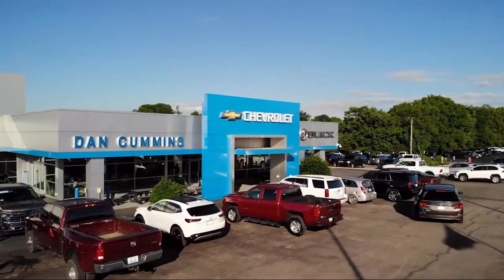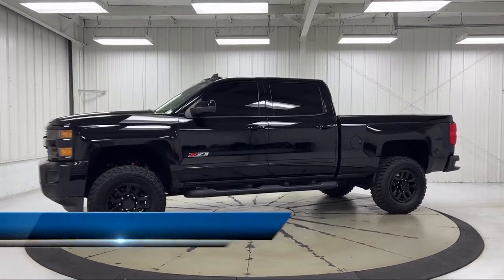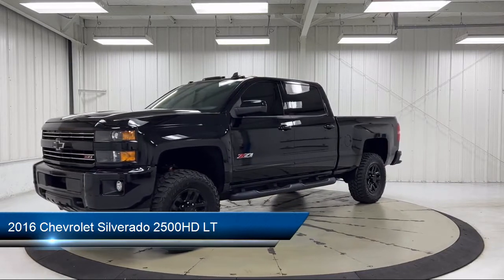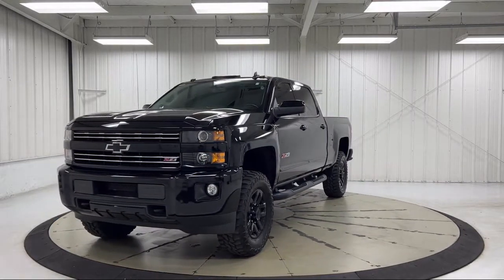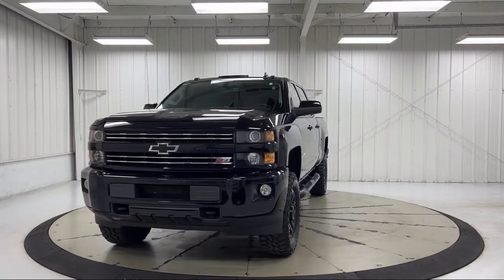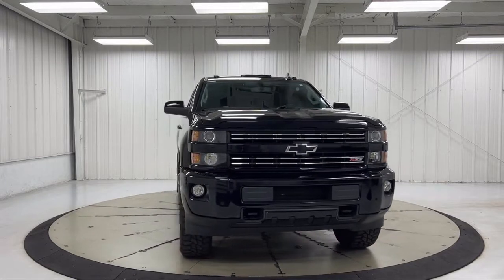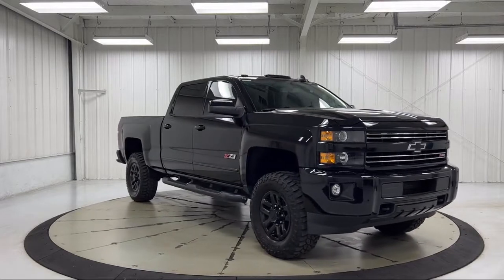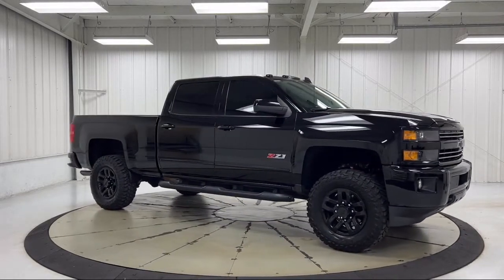2016 Chevrolet Silverado 2500HD LT Crew Cab Paris Lexington Winchester Nicholasville Louisville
2016 Chevrolet Silverado 2500HD LT Crew Cab Stock Number: 115798A Vin:1GC1KVEG8GF156893.
1020 M L K Jr Blvd